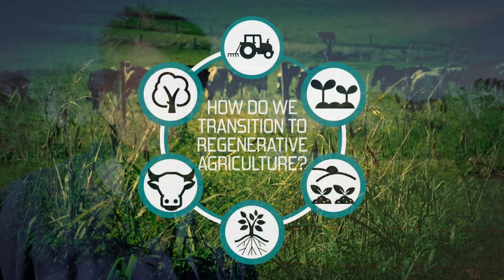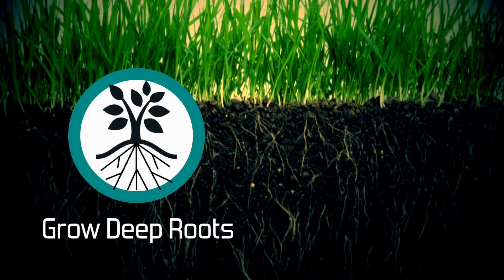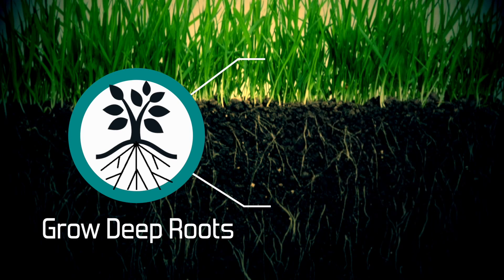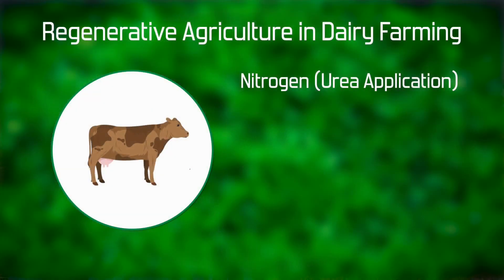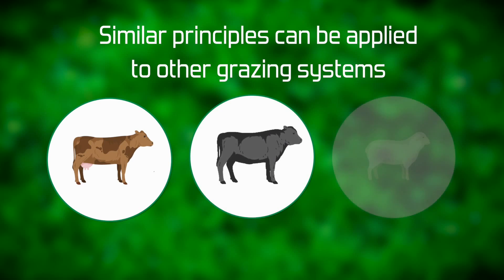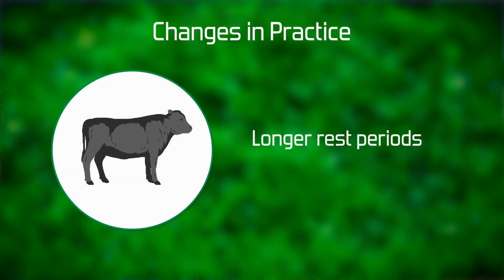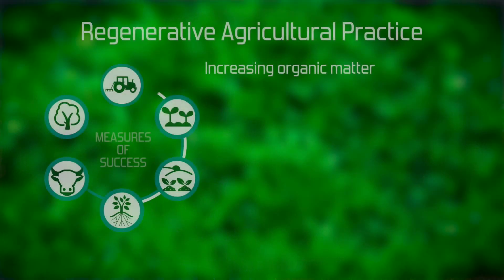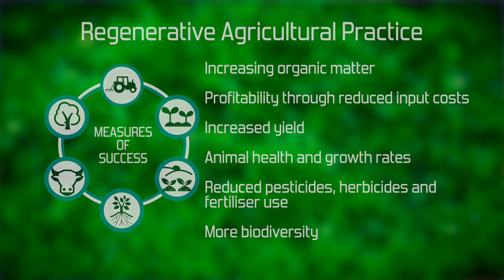Summary and Transitioning to Regenerative Agriculture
In the final video of this series Declan McDonald shares some practical examples on how farmers can transition to Regenerative Agriculture and how changes in practice can be measured.